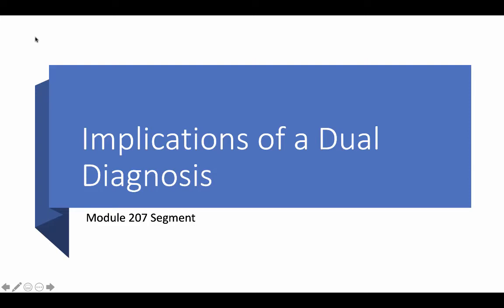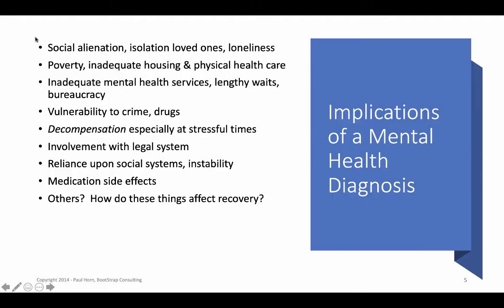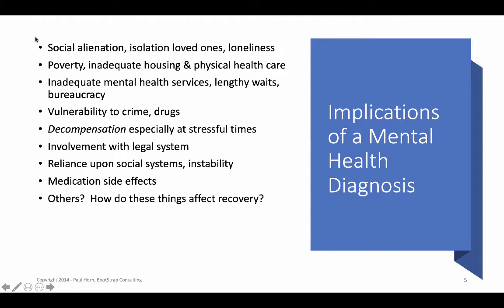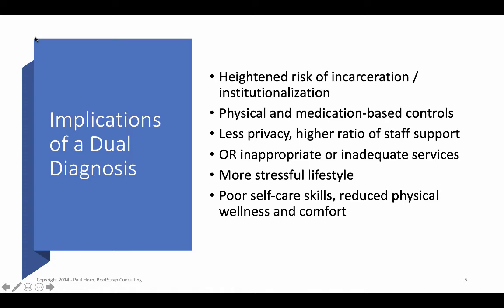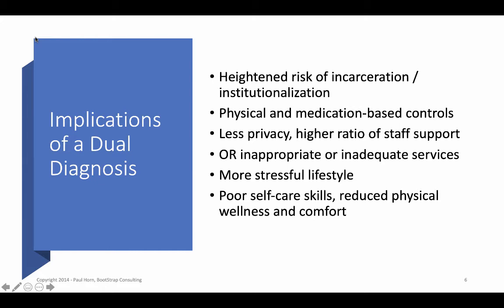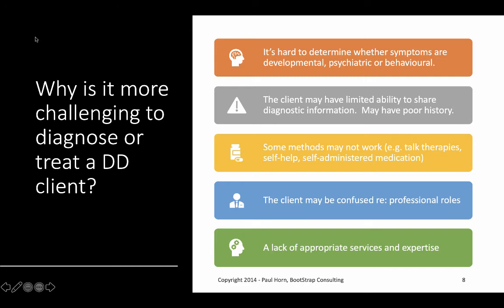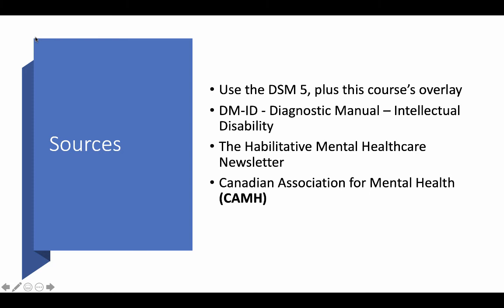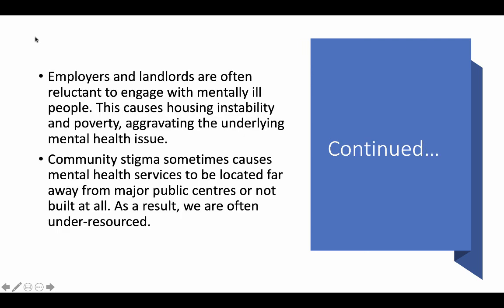207 Dual Diagnosis (Implications of a Dual Diagnosis)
Content in this video should help you to prepare for your mental health diagnosis presentation. Make sure you are current on the content leading up to this video. Feel free to create a draft based on what you see here and to get feedback from me after you have done so.